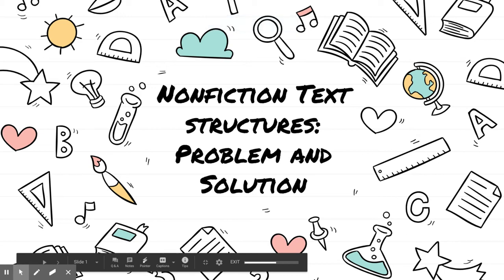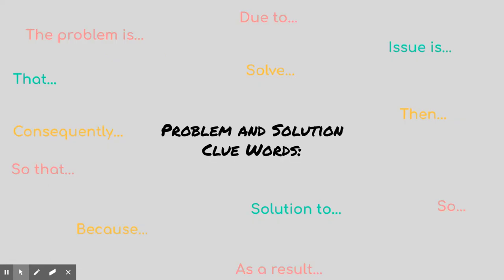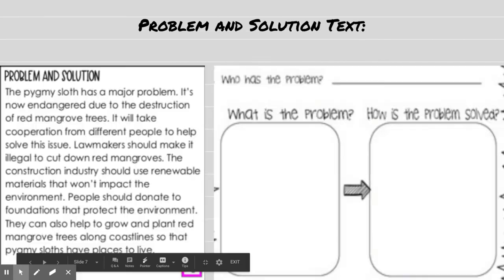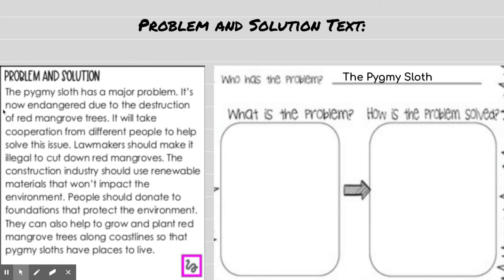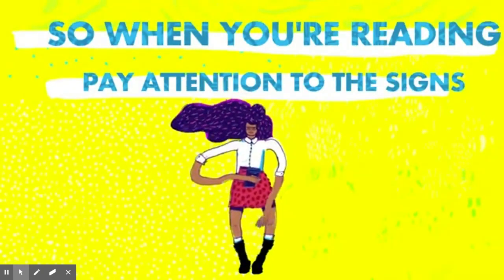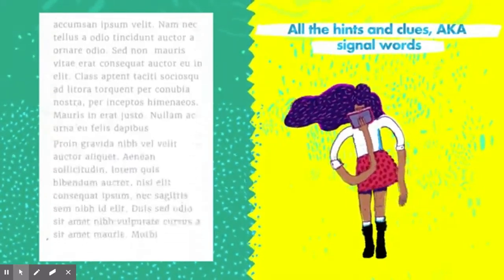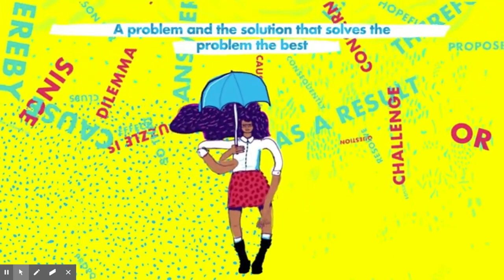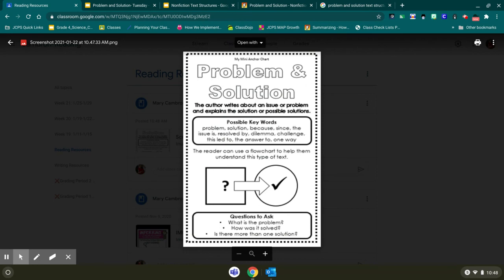Untitled: Jan 22, 2021 10:48 AM